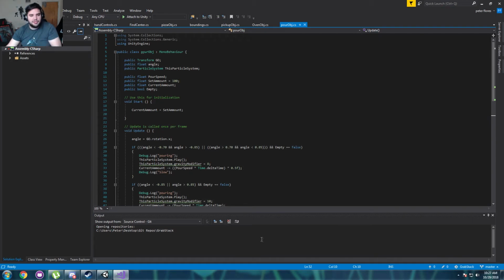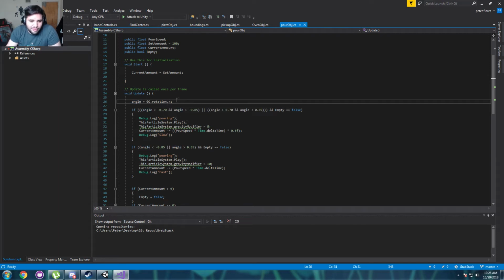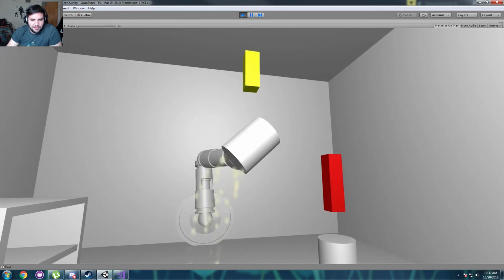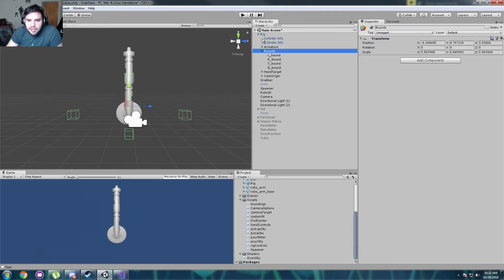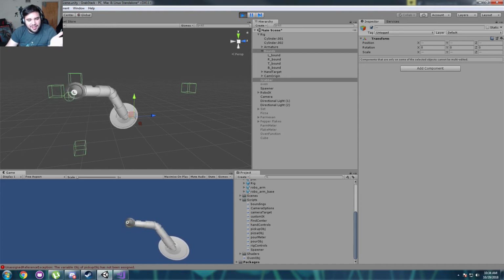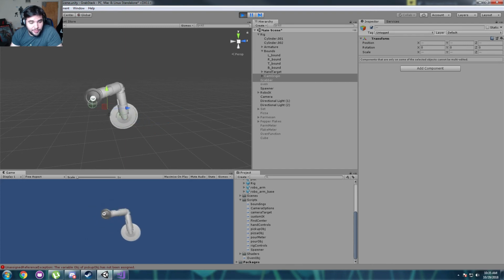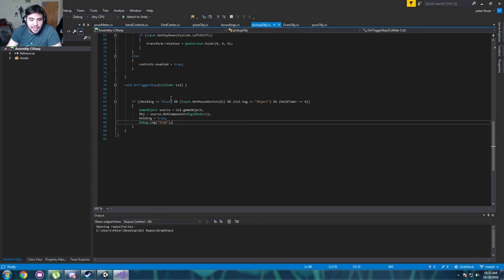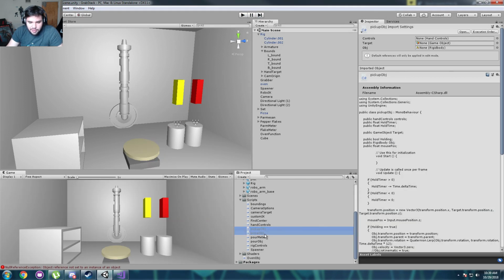Untitled Pizza Game - Dev Diary #1